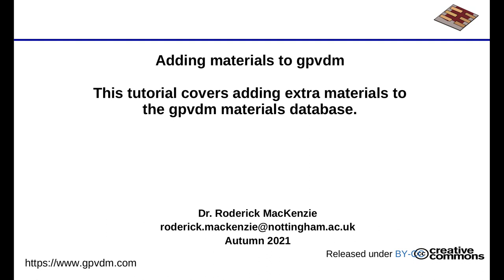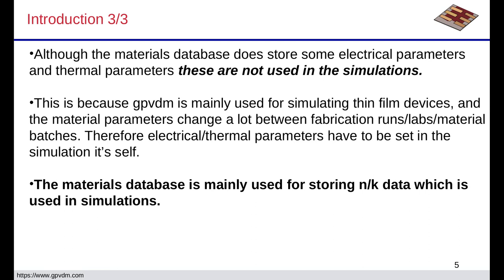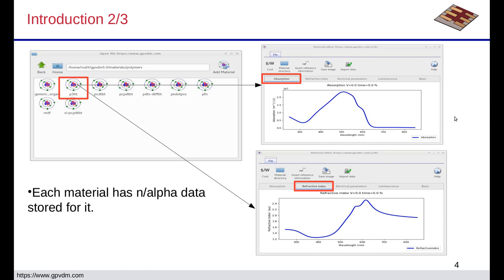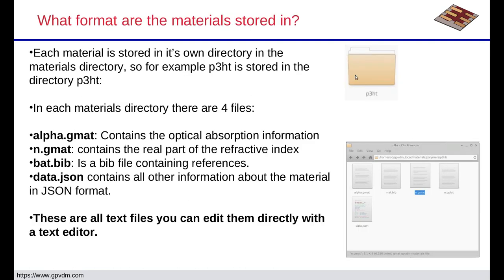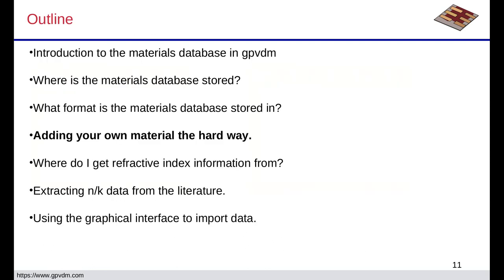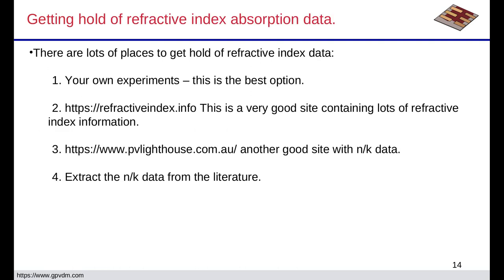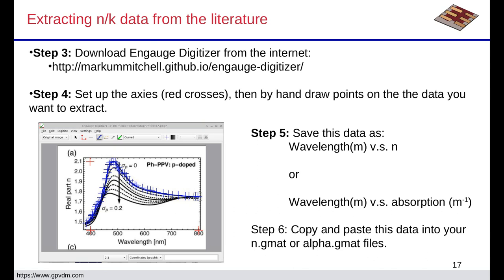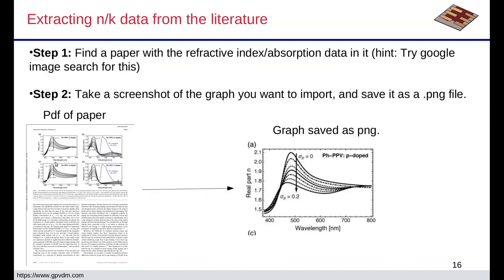A tutorial on adding new materials to OghmaNano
A tutorial on adding new materials to OghmaNano (previously called gpvdm). solarcells simulation drift-diffusion